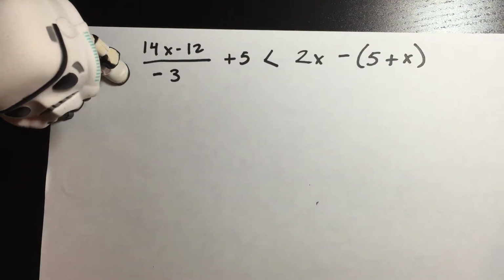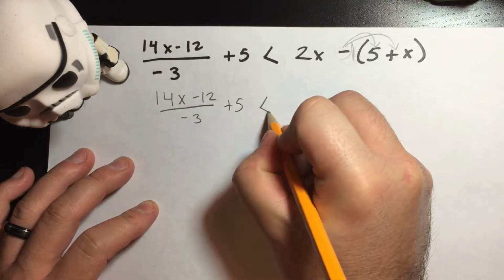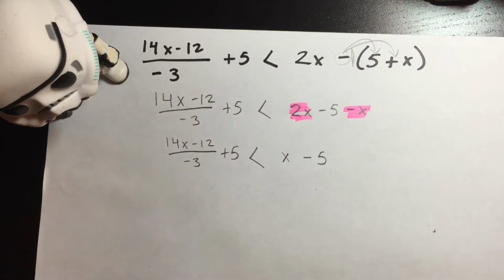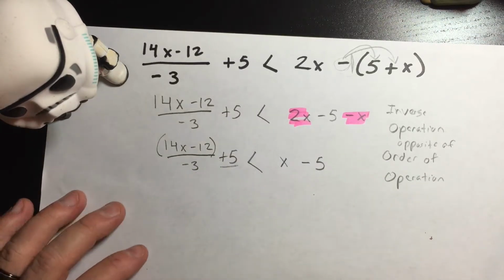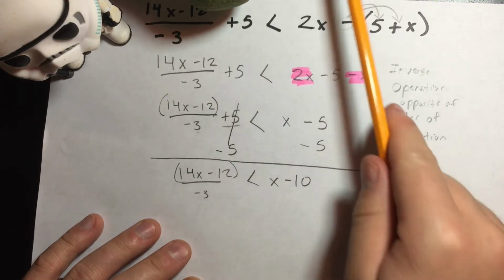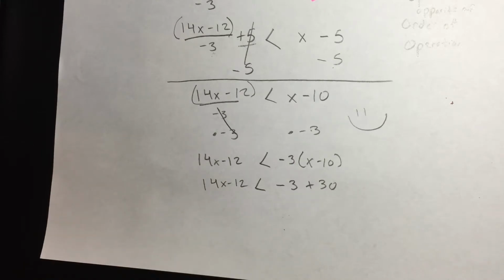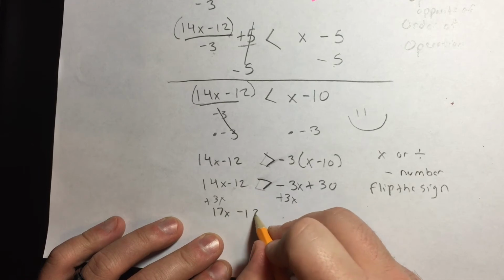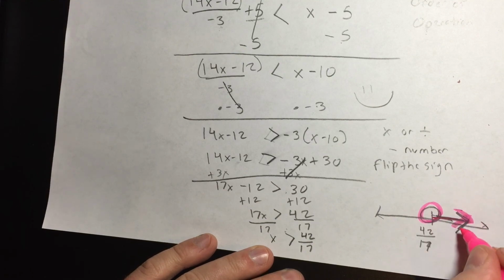Bonus: Solving Inequalities